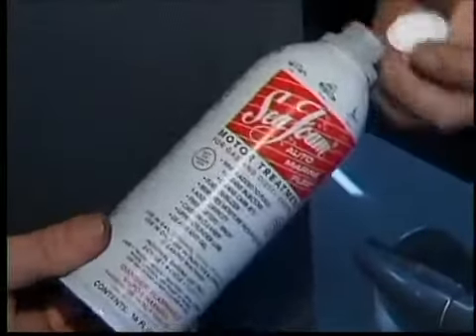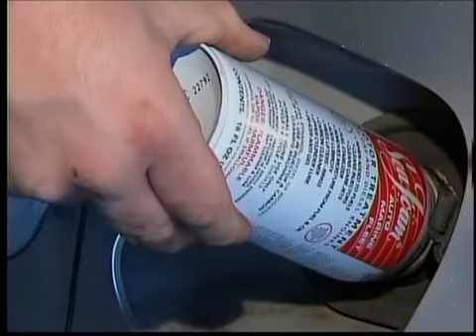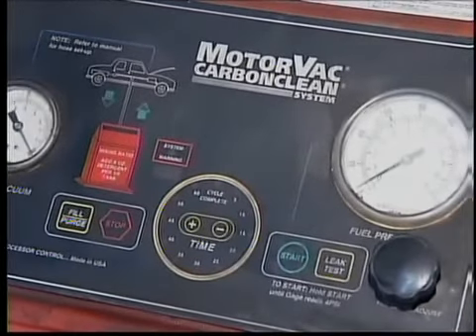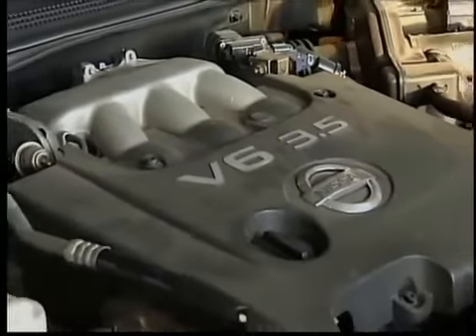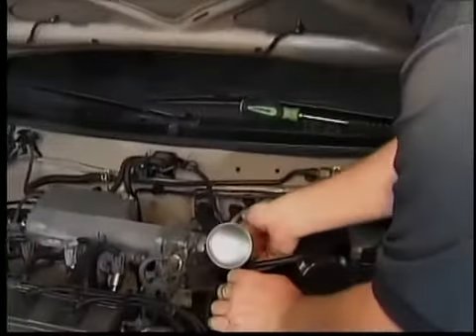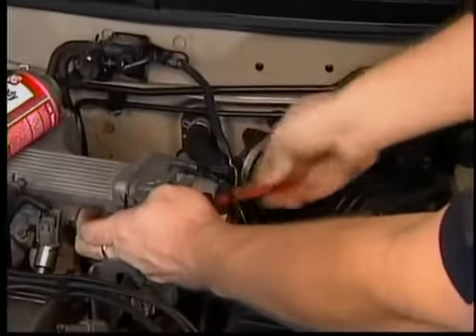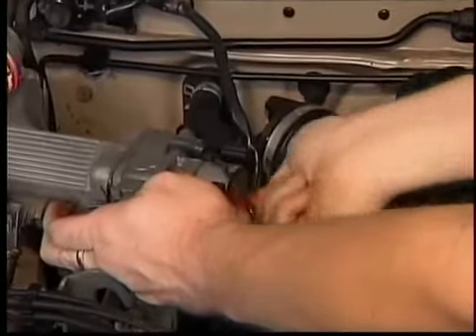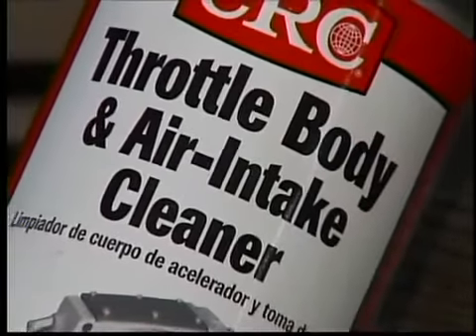Fuel System Cleaning | Auto Oil Change Lexington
Auto Technicians, or in Auto Tech Service’s case, Master Grade Technicians of Lexington, Ky suggest that Fuel cleaning is important. Fuels that go out of your car and come inside can be dirty which can overall reduce the engine efficiency. One simple tip all vehicle owners can use is to buy a verified auto product and empty it in the fuel tank. Then attach the fuel cleaning machine to purify your combustion chamber and fuel tank. Another smart tip is to get access to your throttle body, this part is prone to gooey and crusty buildup that can damage the car vitals and sometimes causes sticky pedals.

Take professional help get your car fuels cleaned once a month to avoid gooey buildups and damaged car vitals.